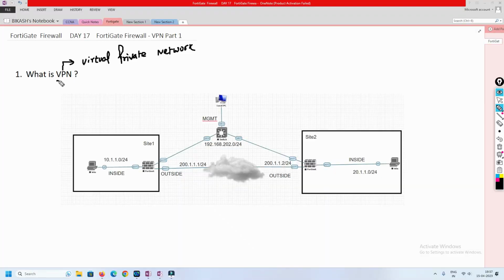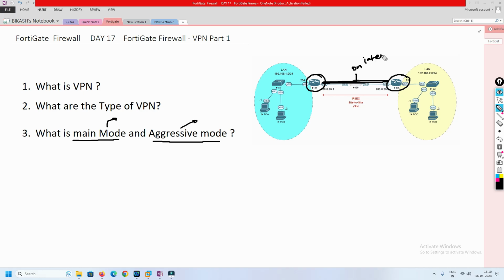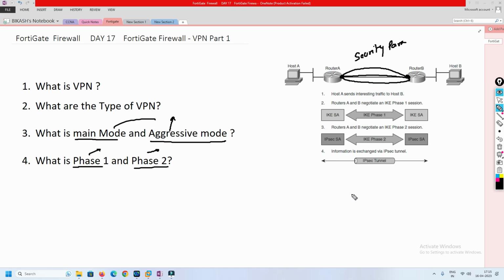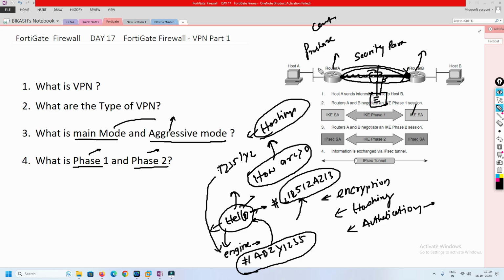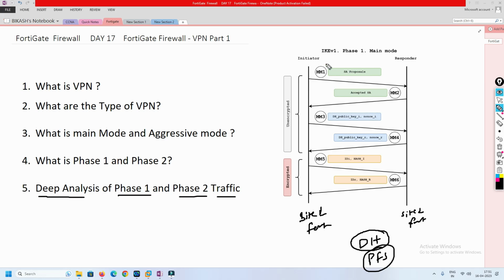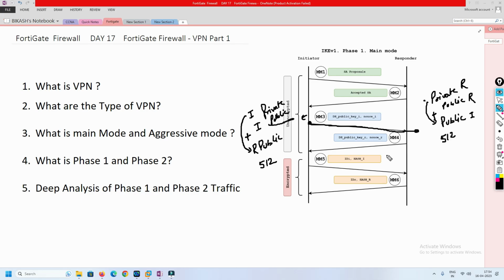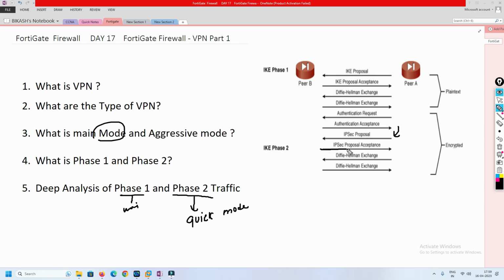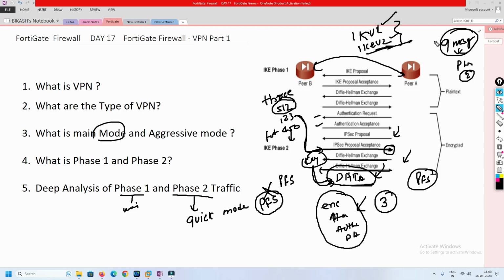Fortigate VPN | What is VPN | Concept and Deep Analysis of VPN | DAY 17 | Fortinet NSE4 Training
Please checkout my new  video on Concept and Deep Analysis of VPN in Fortigate firewall. Have any question put it on comment section.